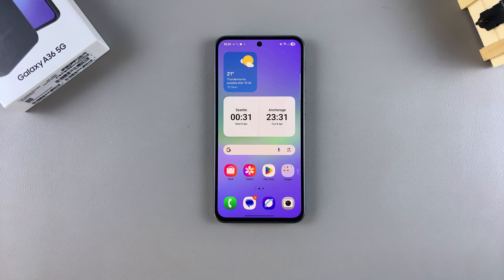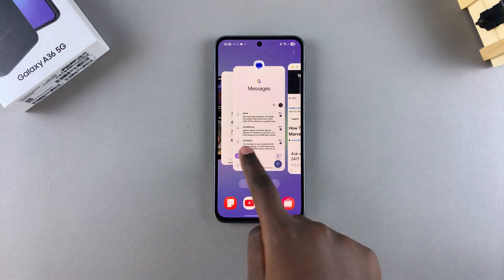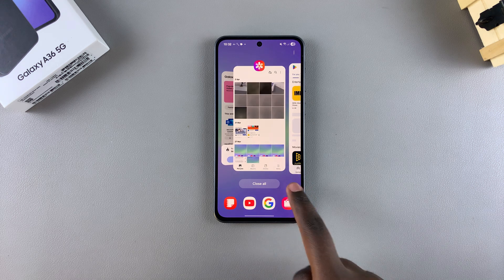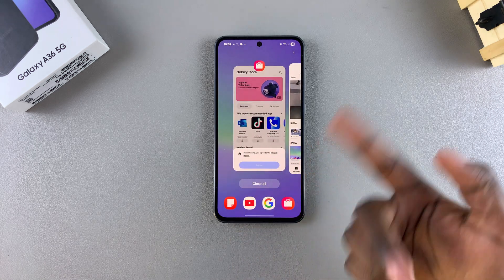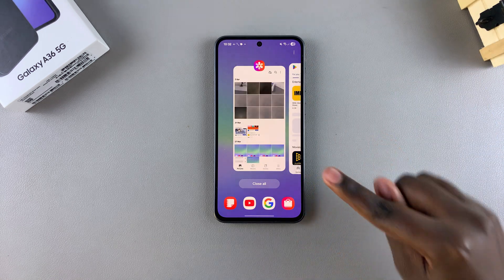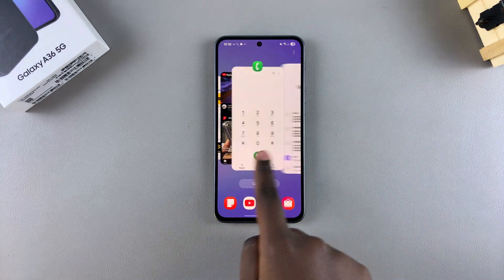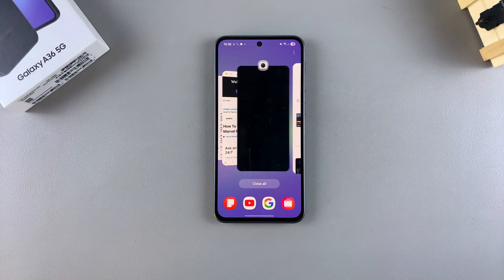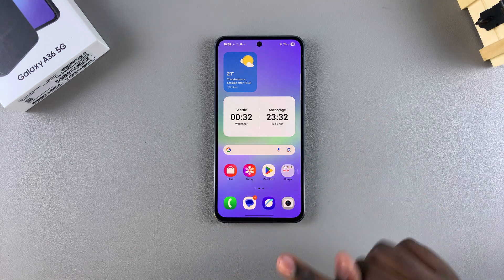How To Close Apps On Samsung Galaxy A36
Here's How To Close Applications On Samsung Galaxy A36.

Learn how to quickly close apps on your Samsung Galaxy A36. Whether you're trying to save battery, speed up your phone, or just clear the recent apps list — this easy guide will help you do it step by step.

How To Close Apps On Samsung Galaxy A36 (Close Background Apps Samsung A36)

Open Recent apps page
Find the app you'd like closed
Swipe up to close it

However, if you'd like to close all apps, simply tap on 'Close All' and all the running apps will be stopped.

Cell Phone Tripod Adapter